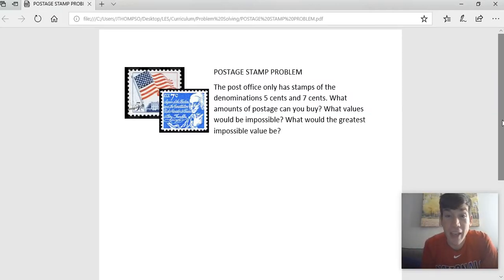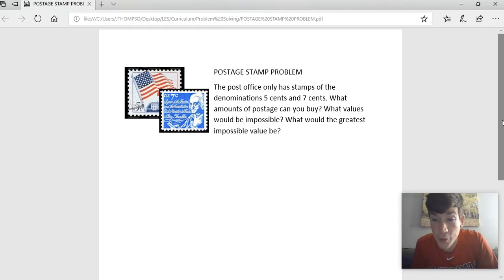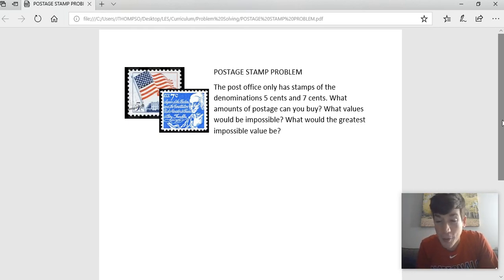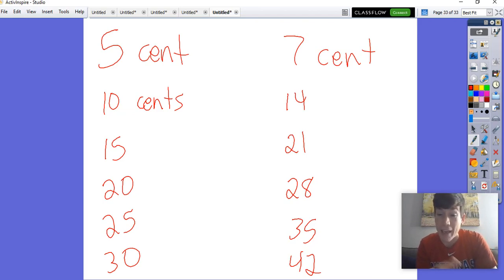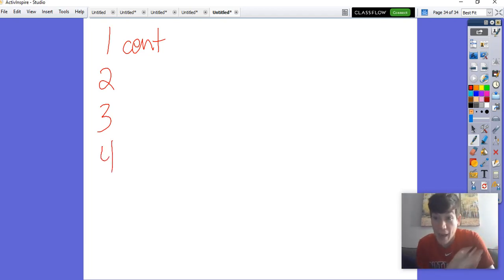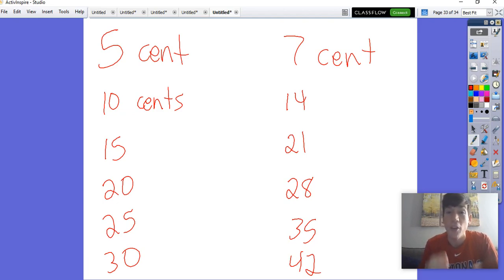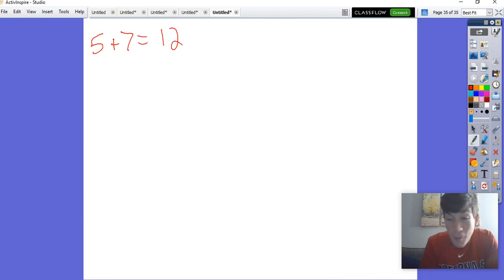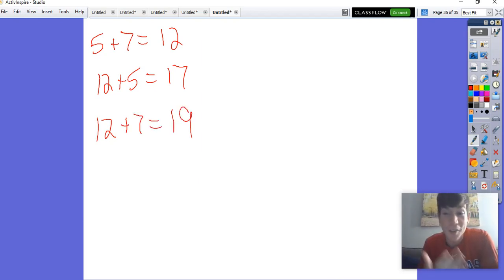Postage Stamp Problem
The Postage Stamp Problem is one that will really make you think. Can you find the largest impossible value? Watch to find out!